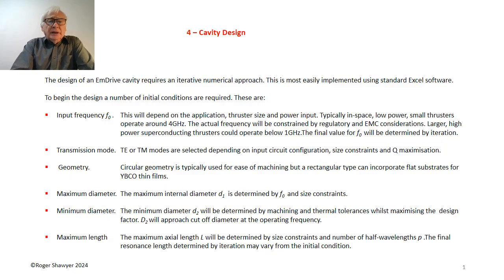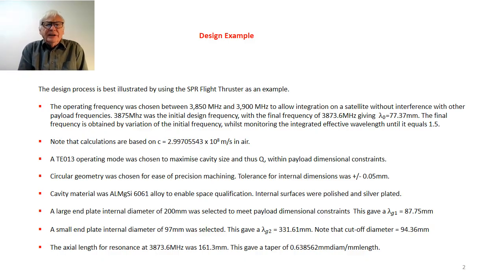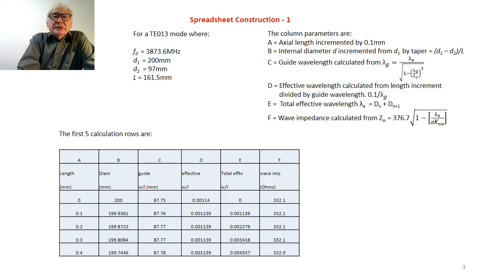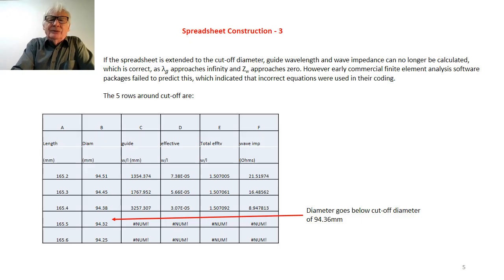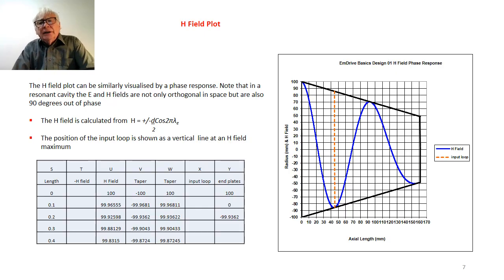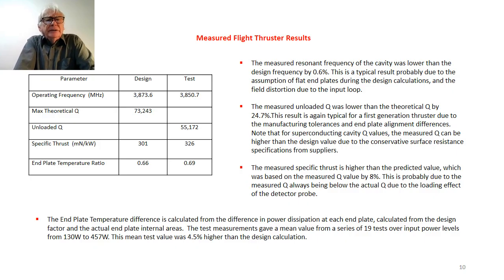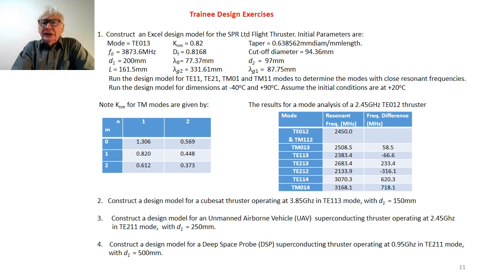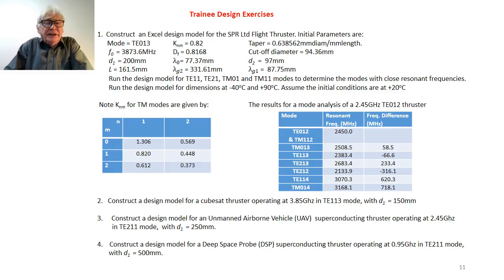EmDrive Basics.04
4. Cavity design (including trainee exercises using Excel.)